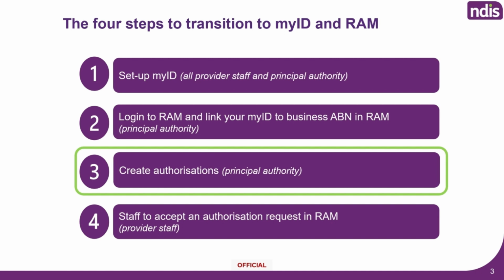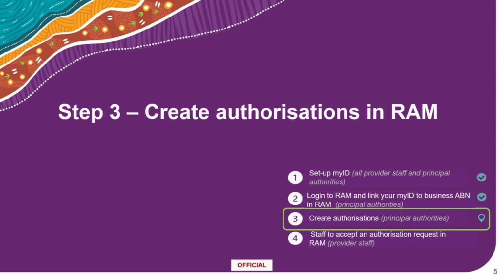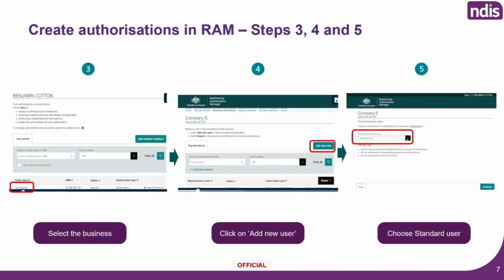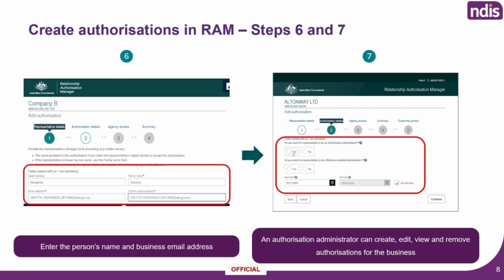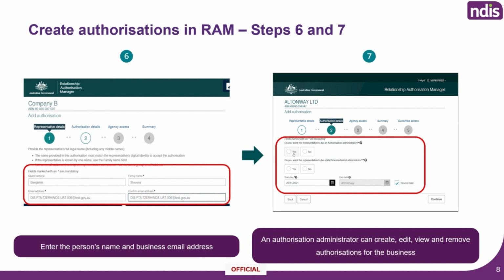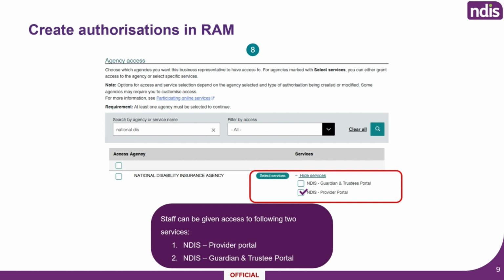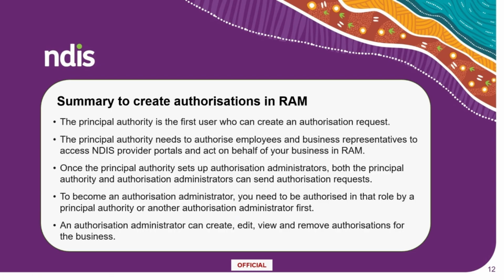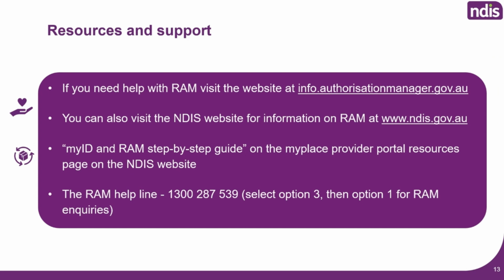Create an authorisation in RAM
The information in this video is current as of 1 September 2025.

The NDIA has replaced PRODA with myID and the Relationship Authorisation Manager (RAM).

This change strengthens online verification and authorisation systems, ensuring a consistent approach across the NDIA for authenticating provider identities.

There are four steps in the myID and RAM process.

This video is step three of four (3 of 4).

RAM support line on 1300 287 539 (select option 3, then option 1 for RAM enquiries).